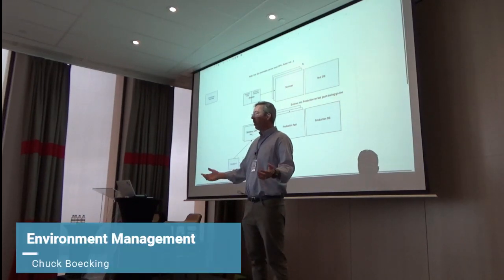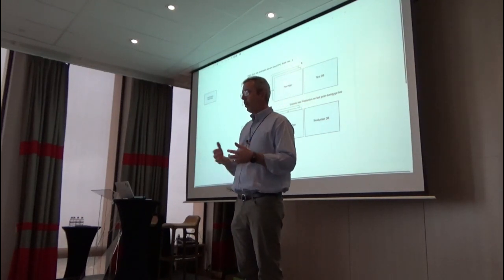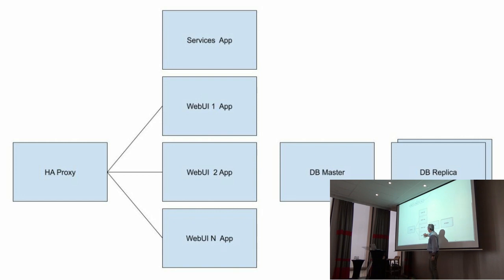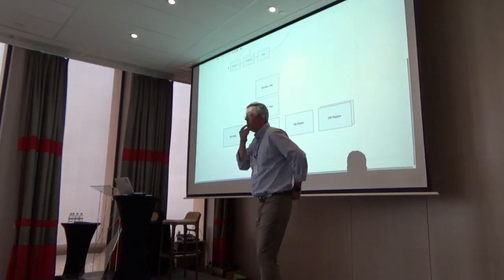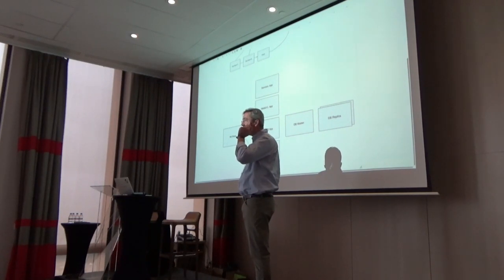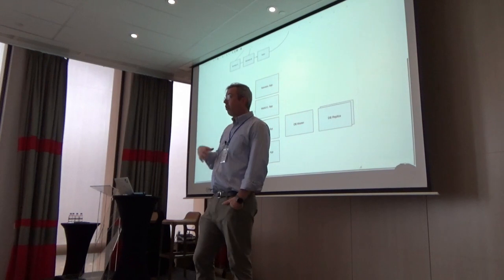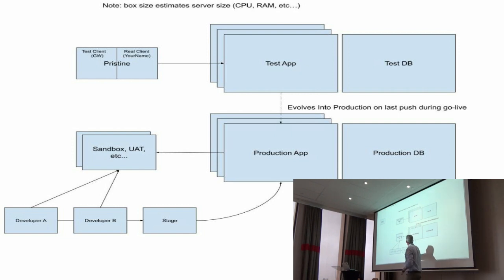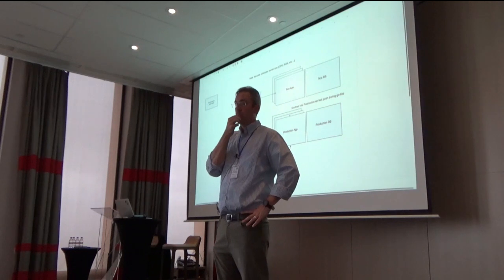Environment Management, Chuck Boecking - iDempiere world conference 2019, Lyon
Chuck talks about:
Managing pristine and test environments before you go live.
Managing production and sandbox environments after you go live.
Scaling environments in a load balanced setting.

You can access the slides and images shown in the presentation in

Video edited by Vanessa Castro